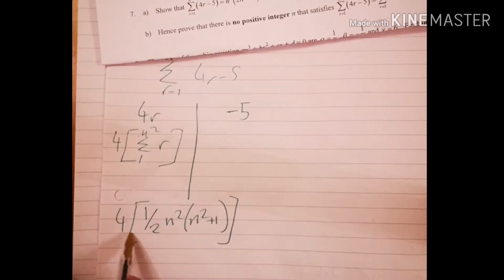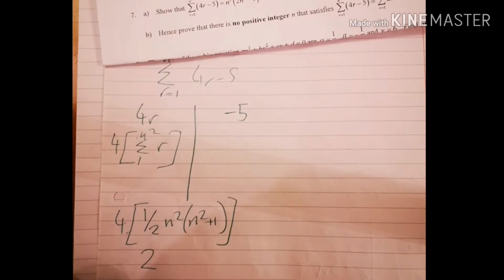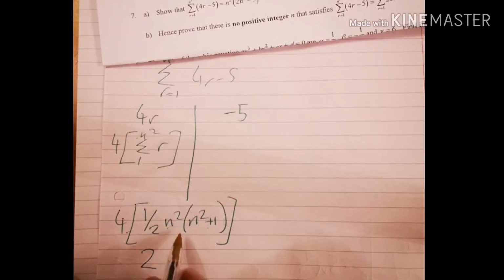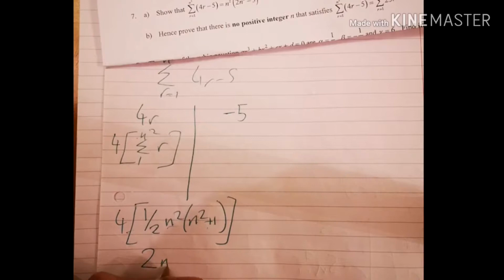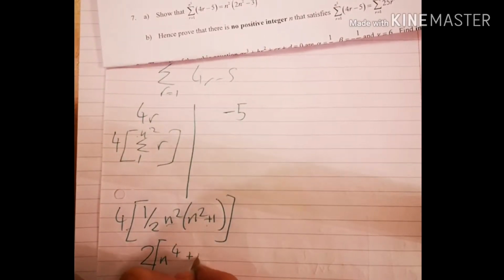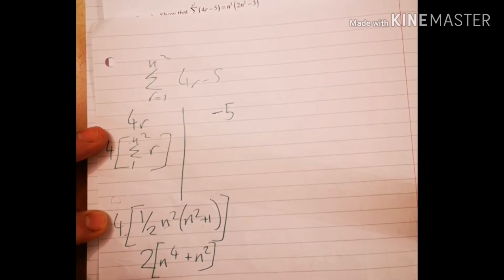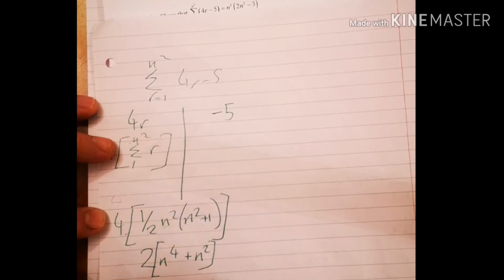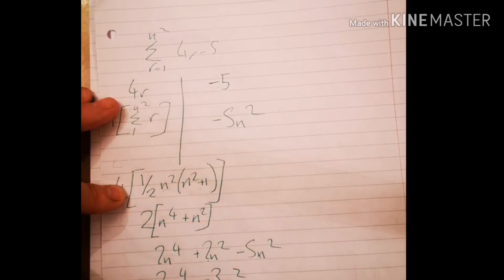Q7a sequence further maths test B algebra and functions